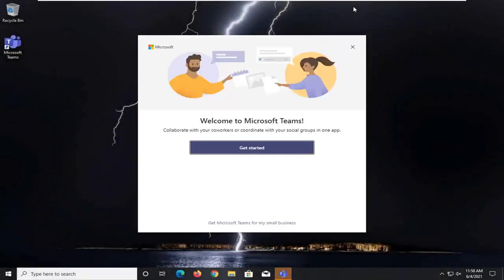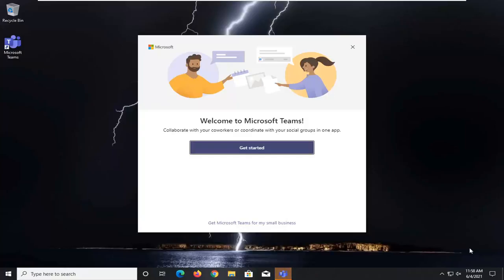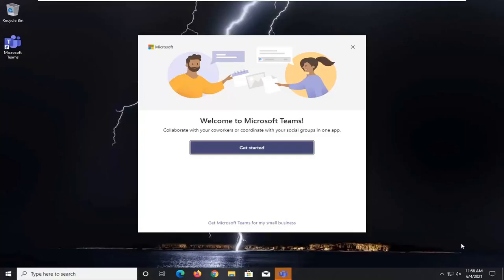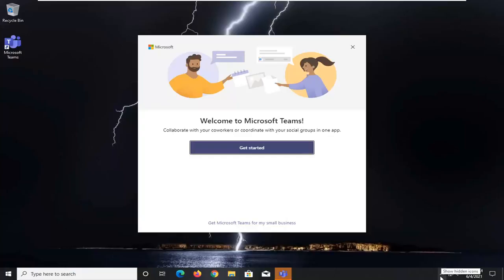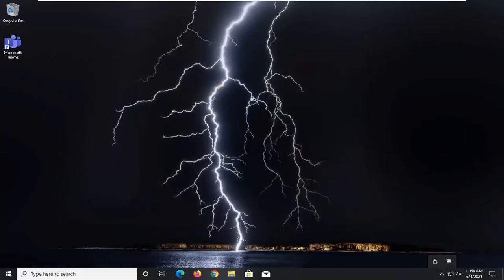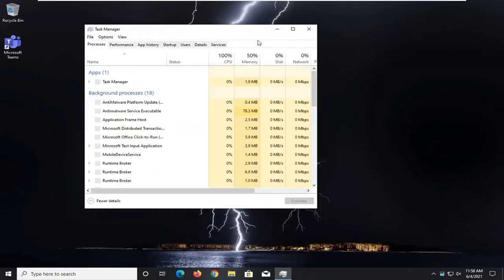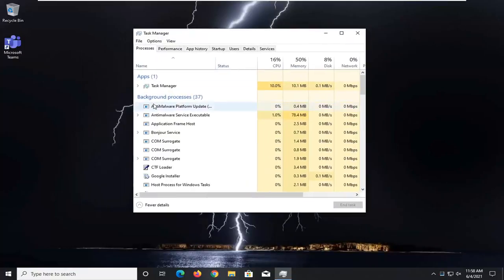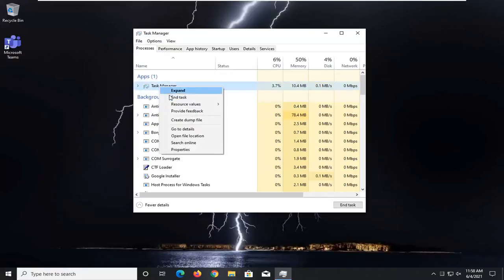How to Remove icn_downloaded Stuck on Screen Windows 10 - Delete Icn Downloaded on Desktop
Issues addressed in this tutorial:
icn downloaded stuck on screen
icn_downloaded on desktop
icn_downloaded teams

The ICN_Downloaded issue is caused by the malfunctioning of the modules of the Teams application. The issue arises when the user notices the ICN_Downloaded near the bottom right of the screen (just near the System’s Tray). The issue is reported on nearly all the major PC manufacturers.